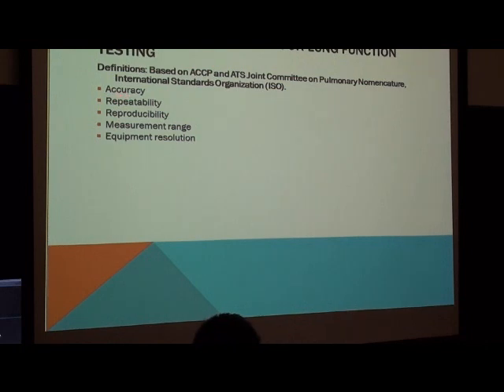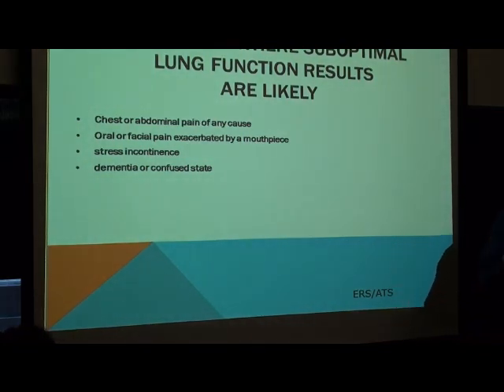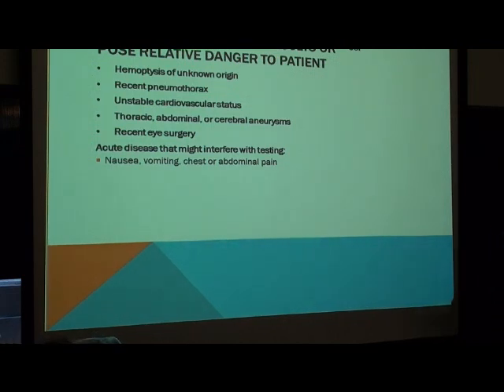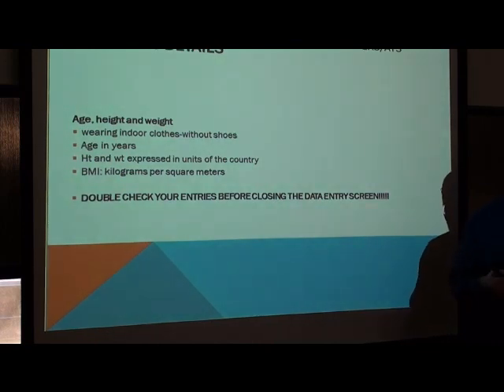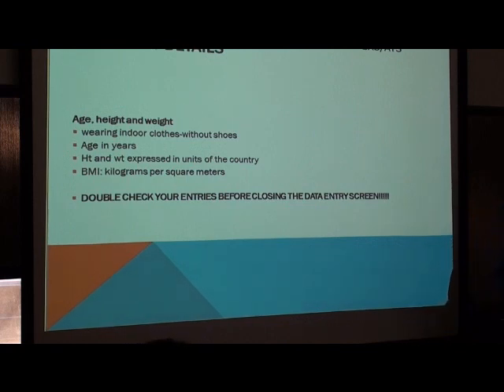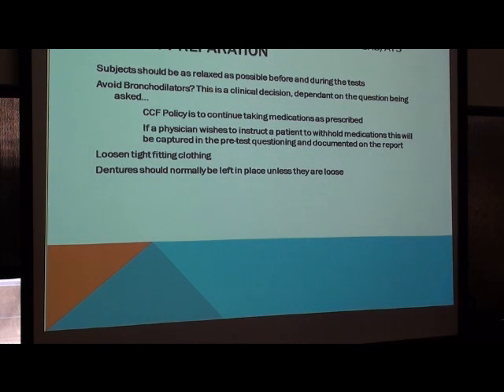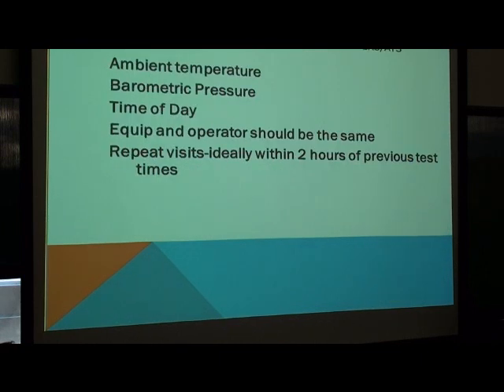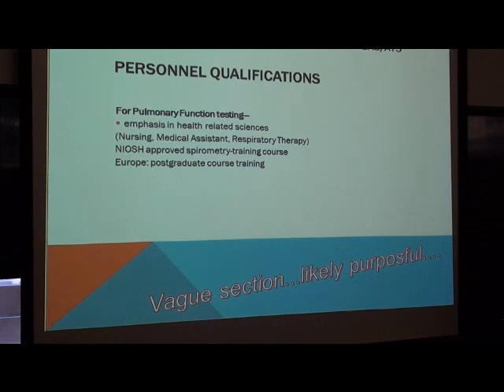Spirometry Part 1